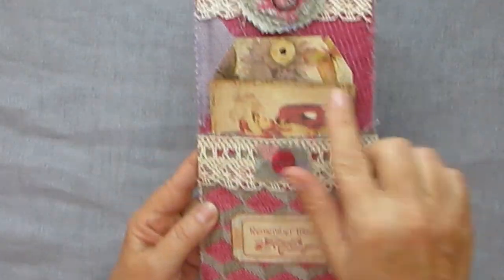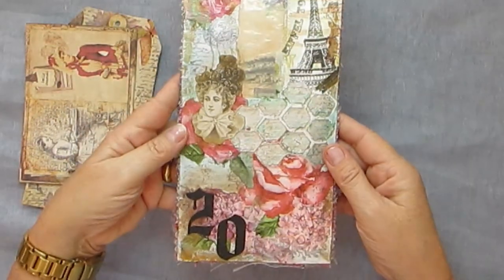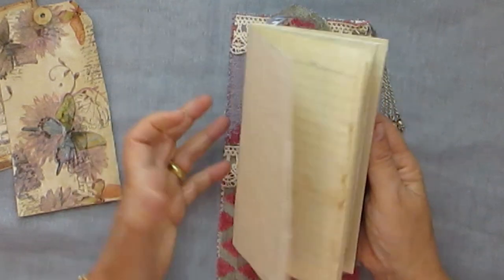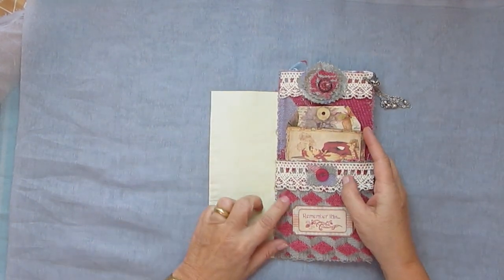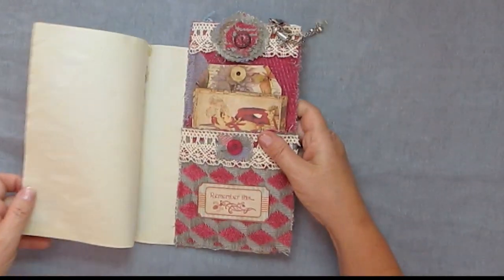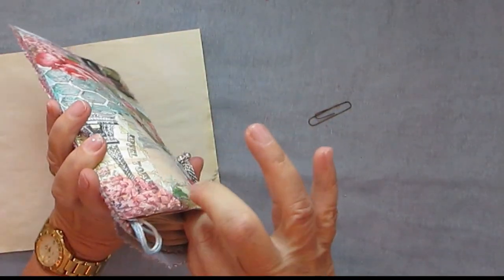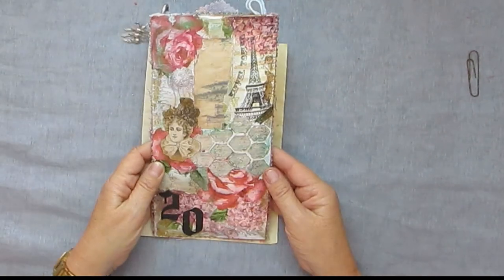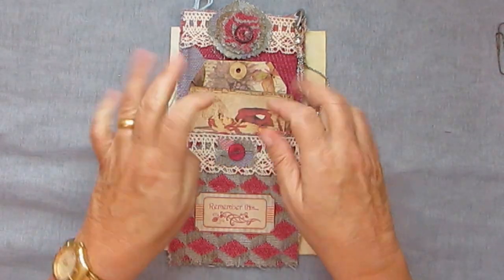Altered Fabric Envelope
A way to use up your fabric scraps and make an envelope look gorgeous. Ad.d these envelopes to your junk journals.